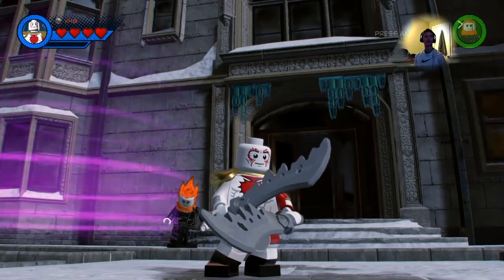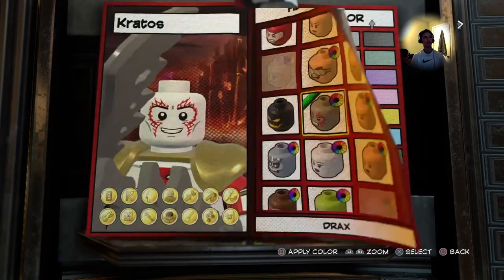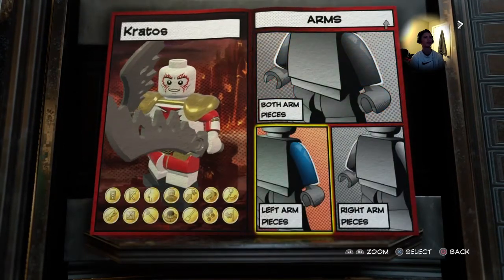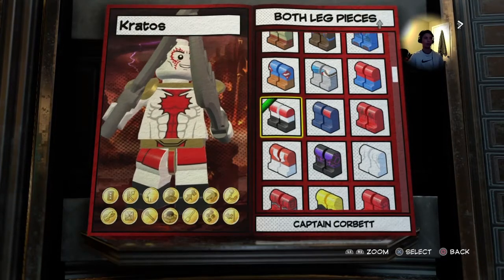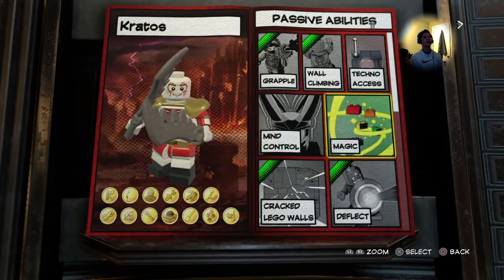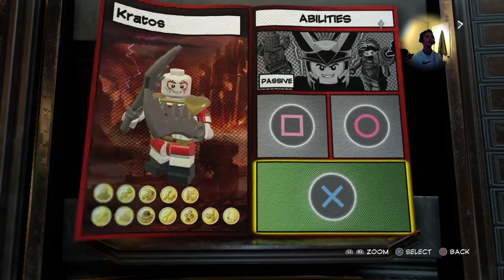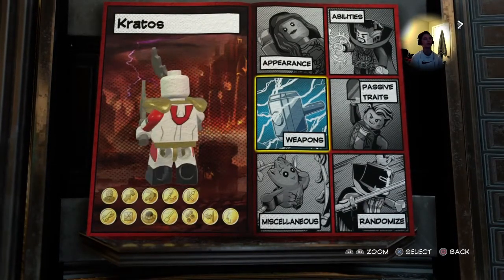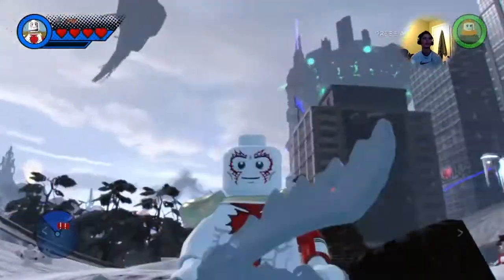How To Make Kratos In LEGO Marvel SUPERHEROES 2